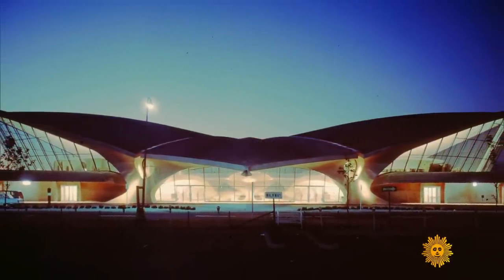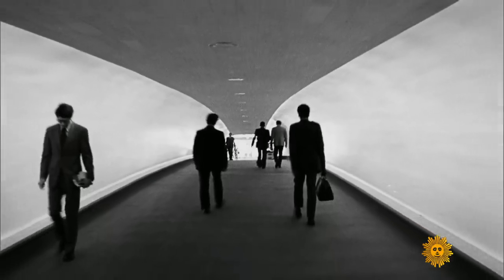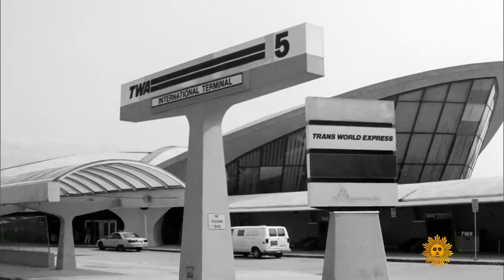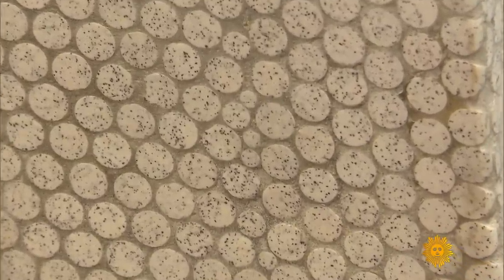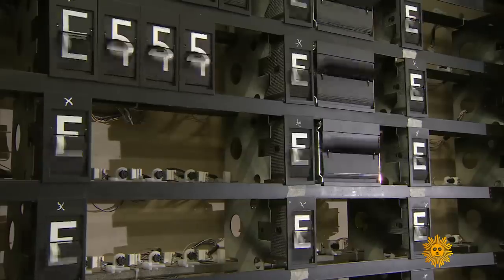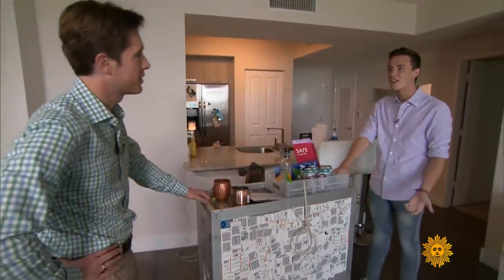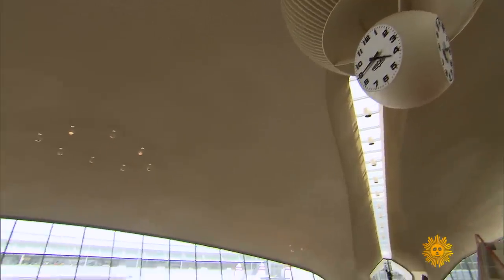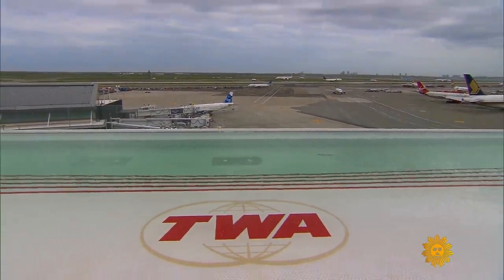Flight of fancy: The TWA Hotel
When Trans World Airlines went bankrupt in 2001, it looked like the end for architect Eero Saarinen's classic TWA Terminal at John F. Kennedy International Airport in New York, one of the most distinctive buildings in the world. But it was rescued from the bulldozer by building preservationists, and the magnetic terminal that once drew air travelers has now been transformed into the nostalgic TWA Hotel, which recalls the glamour of '60s jet-setting aviation. Kris Van Cleave checks in.